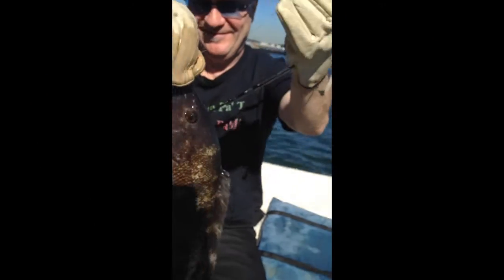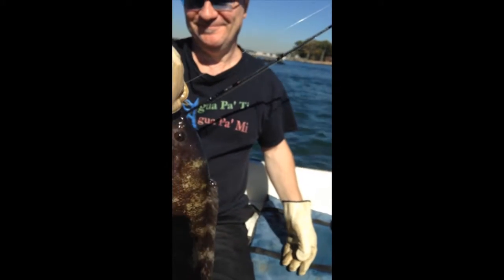Fishing LI Sound on Oct 12, 2015!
Caught blackfish with Jon Kass (violinist)